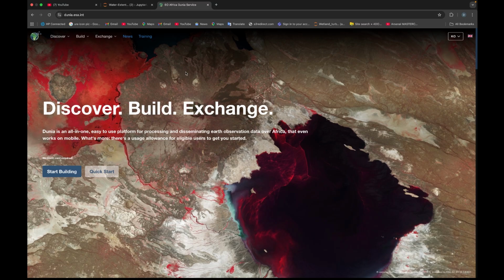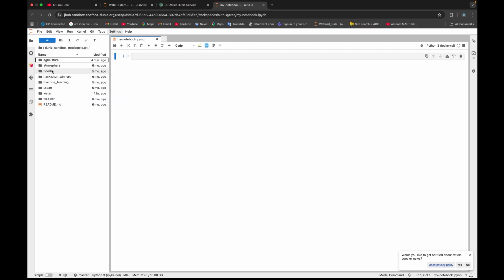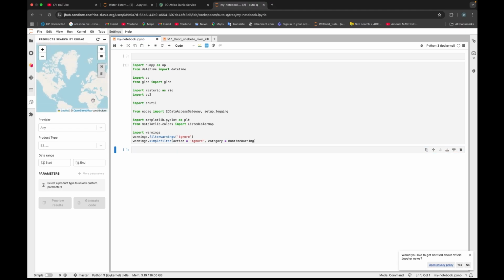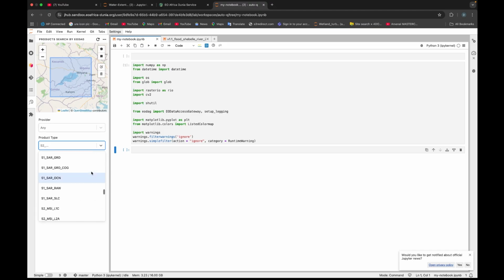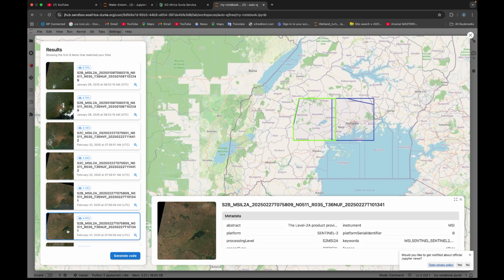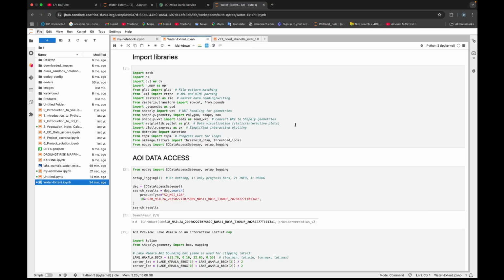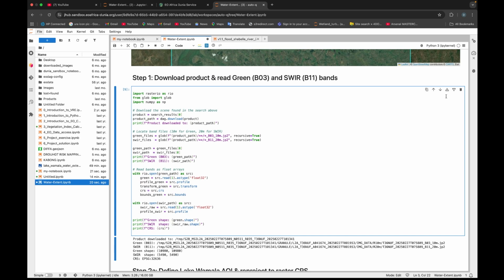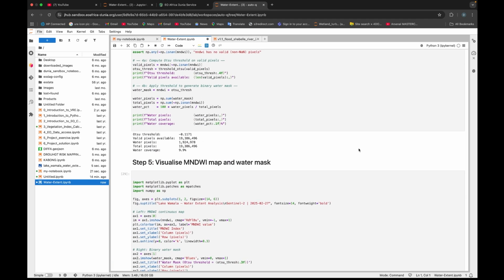How to Perform Water Extent Analysis in Jupyter Notebook (Dunia EO Platform)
In this video, I demonstrate how to use the Dunia Earth Observation platform, including logging in, accessing the sandbox, and running a prepared notebook.

This is useful for beginners in GIS, remote sensing, and spatial data analysis.

Tools used:

* Dunia EO Platform
* Jupyter Notebook